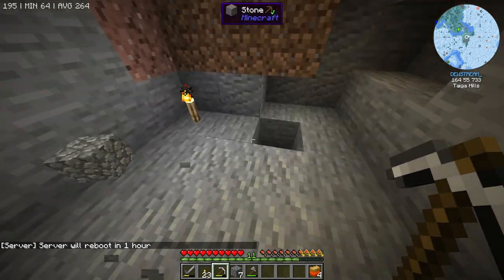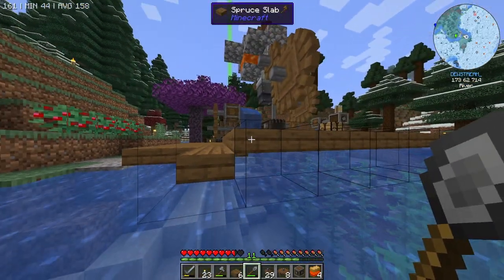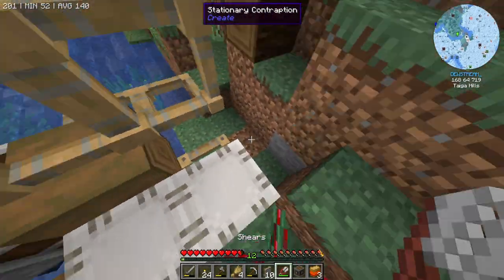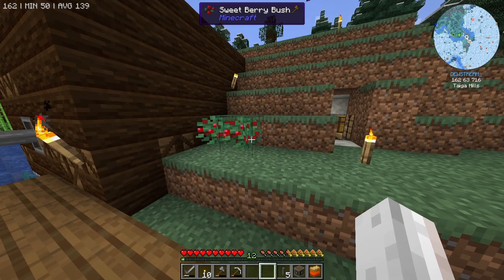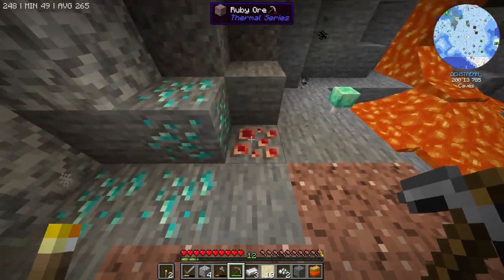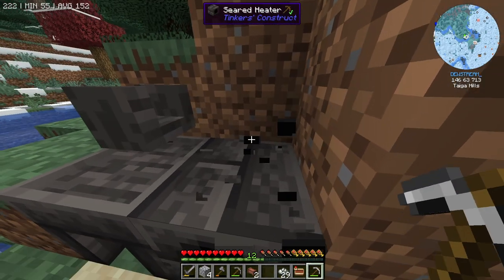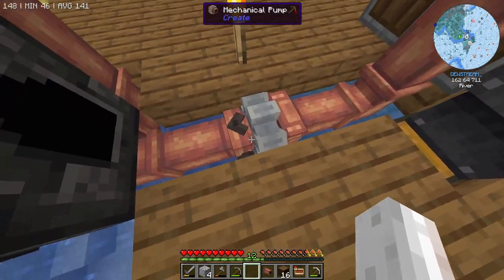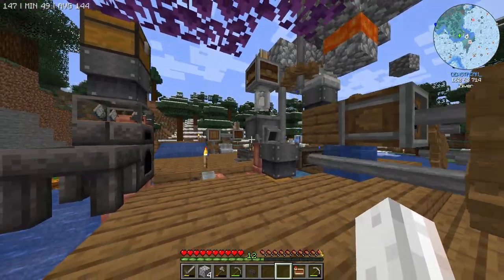Ep5 Making Brass - Minecraft Create Above and Beyond Modpack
Welcome to Create Above and Beyond! This is a Modded Minecraft Modpack, that whilst focused around the Create mod, also has quite a few other mods to help you get things done! The quest book not only has the option of walking you through the pack, but it also has an economy which allows you to focus on one aspect of automation, and import the rest.

Things:
Modpack - Create Above and Beyond

We have setup a Create Above and Beyond SMP Community Server. In order to join and play on the server you will need to have the Create Above and Beyond modpack installed!